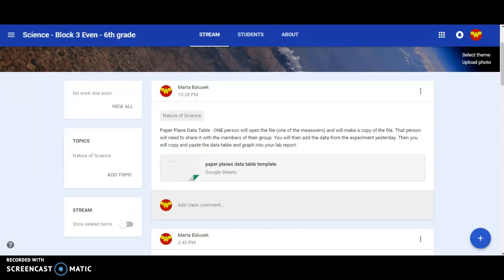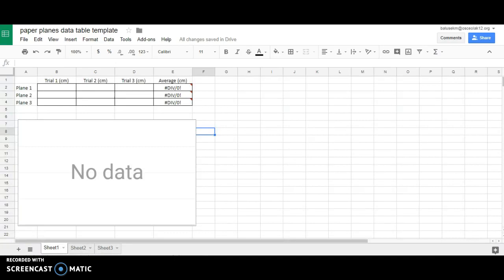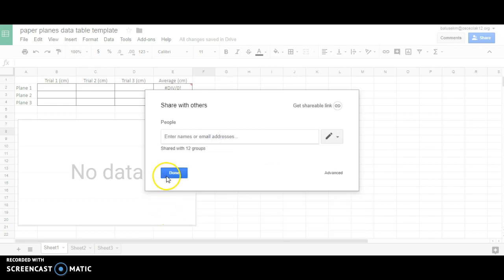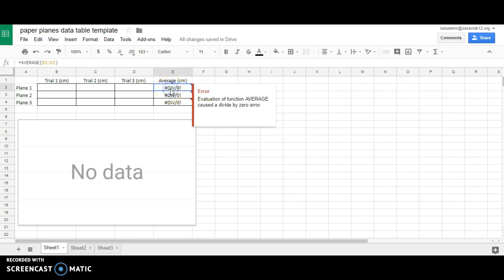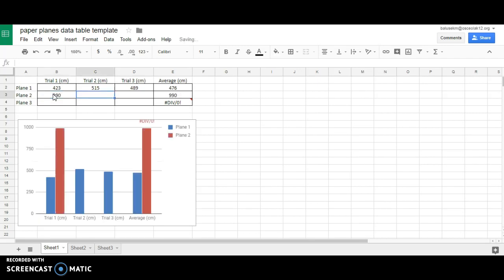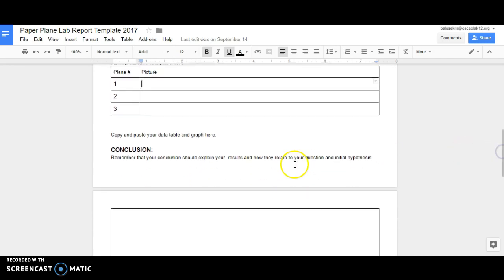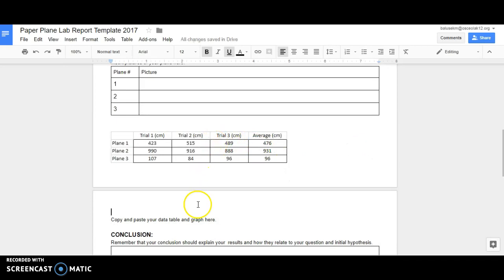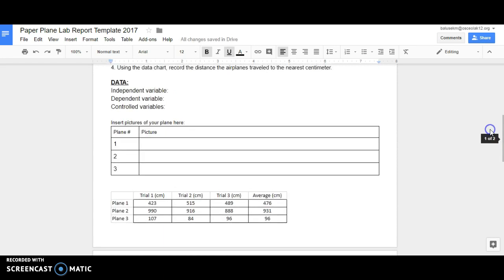Paper Plane Lab Data Table and Graph